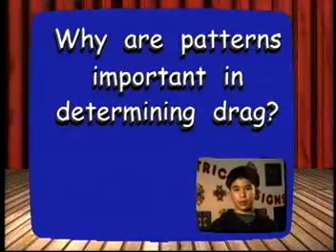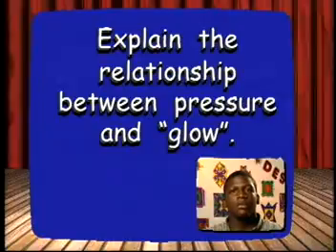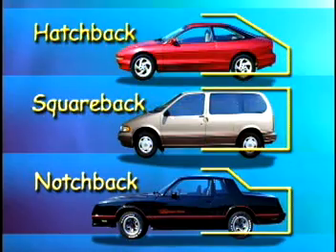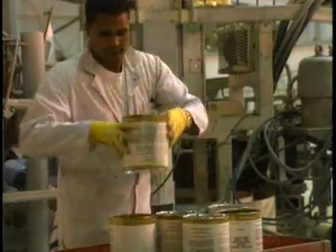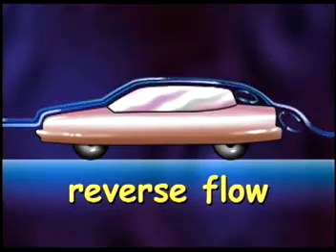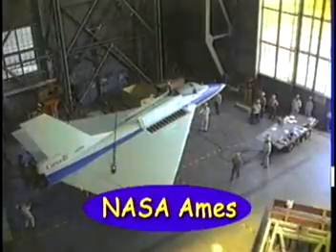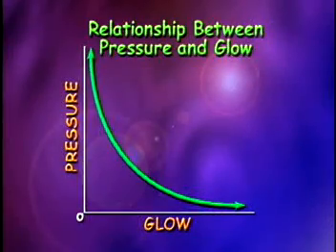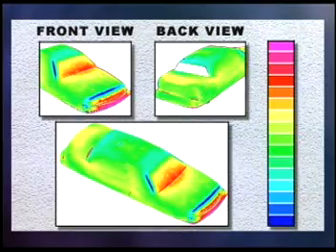Air Pressure & Algebraic Relationships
NASA Connect Segment exploring drag and agebraic relationships. The video explains flow visualization and air flow and how engineers use algebra in their work.